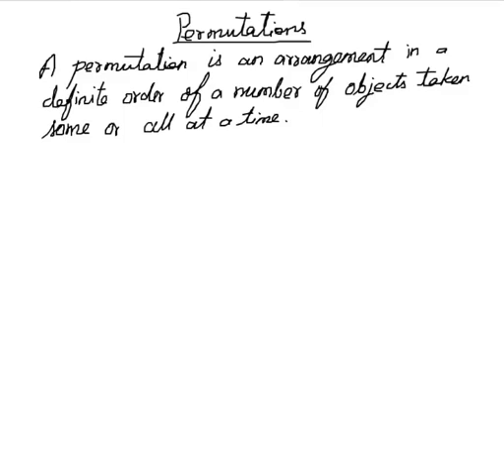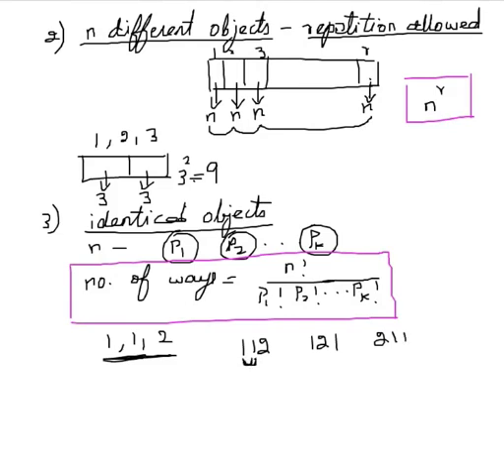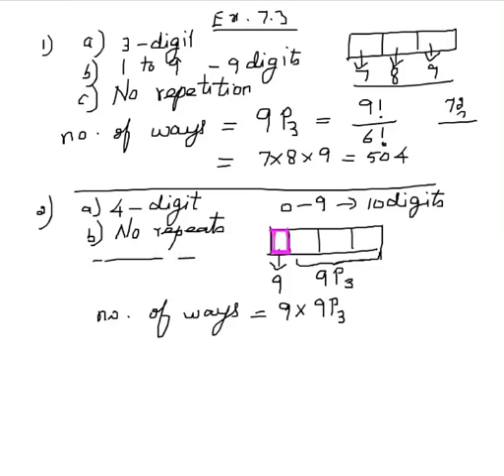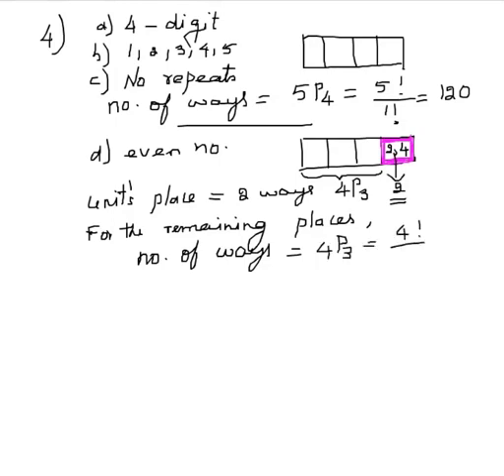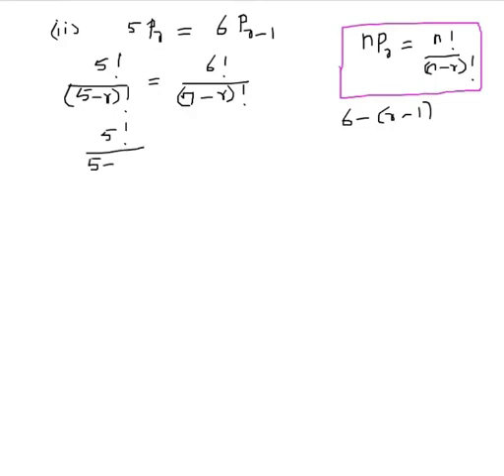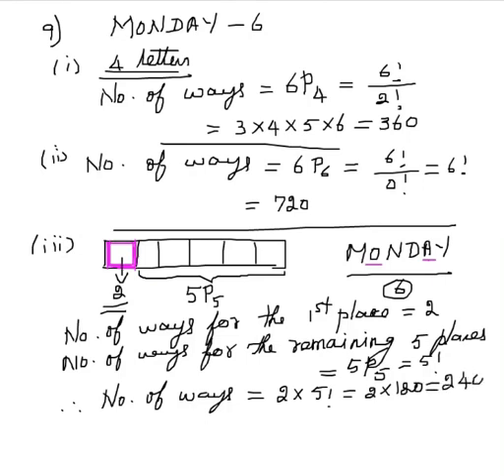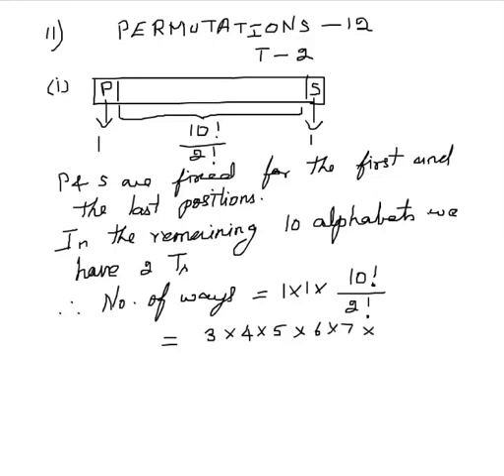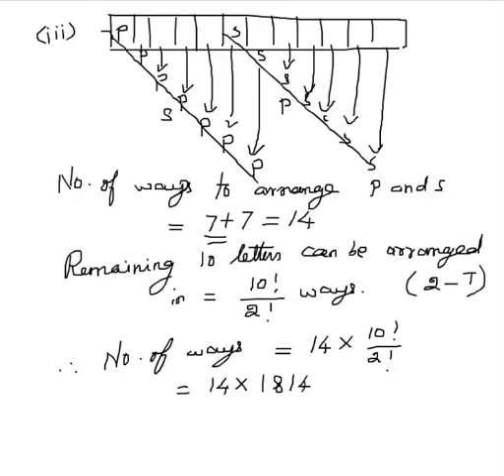CBSE Class11-Chapter 7-Permutations and Combinations-Part 2/5-Ex 7.3 (NCERT)-MA academy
Definition of Permutations.
Three formulae of linear Permutations.